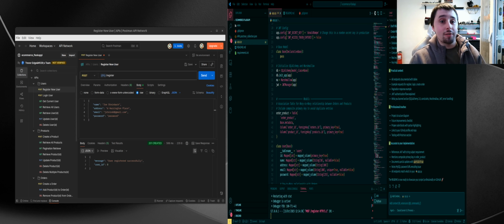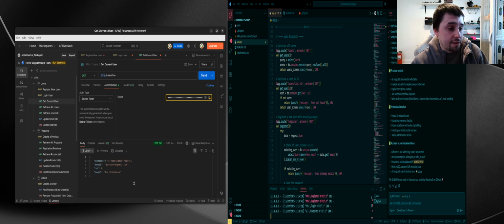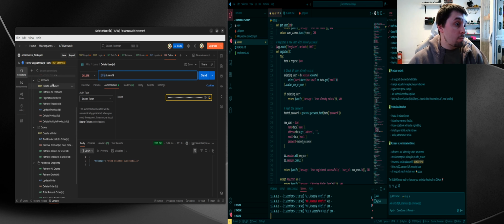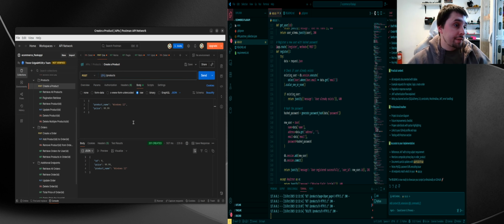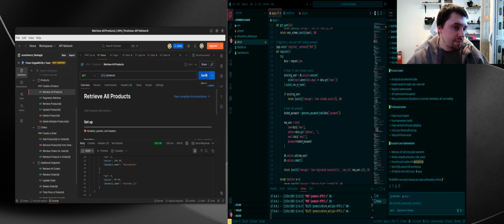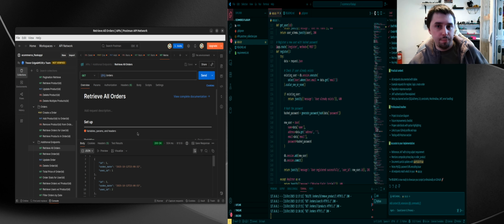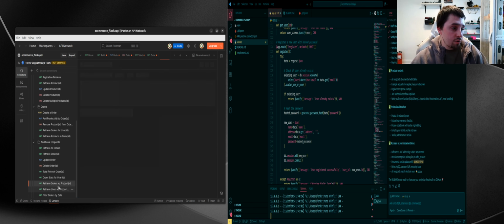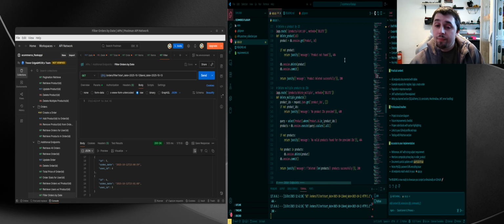I Built an E-Commerce API with Flask — Here’s How It Works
This video showcases the use of Flask and SQLAlchemy to build endpoints that manipulate a database, all in Python code. Endpoints are tested with Postman.